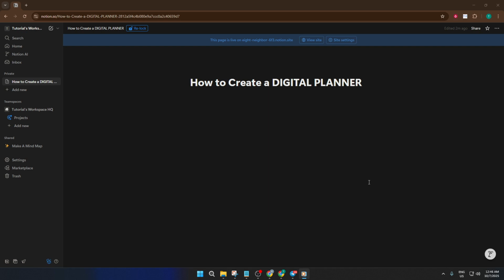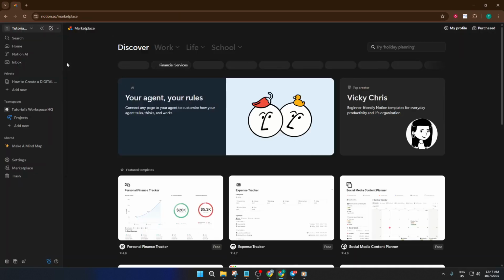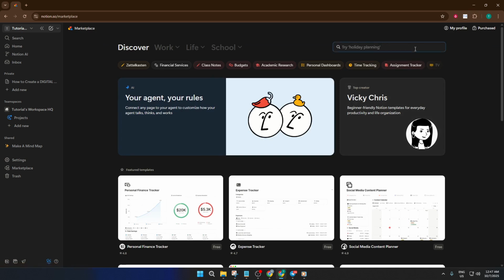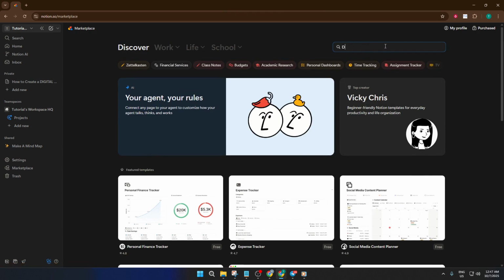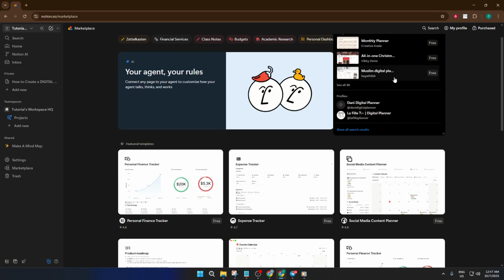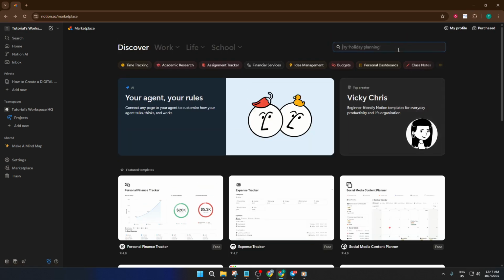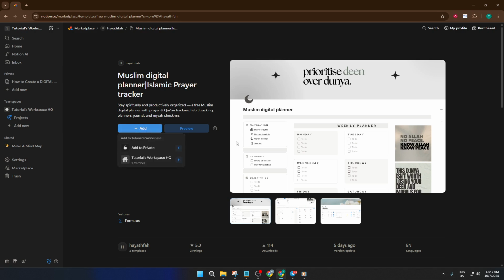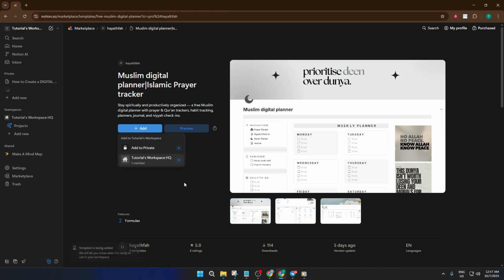How to Create a Digital Planner in Notion (Working 2026)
This clear, practical tutorial shows you how to create a digital planner in Notion. You’ll see the settings, tools, and steps that matter so you can complete the task without unnecessary guesswork. Notion menus can vary slightly by device, plan, and workspace configuration, so the walkthrough also explains what to look for if your screen appears different.

In this video, you'll learn how to:

✅ Plan the page, database, template, or block structure needed to create a digital planner in Notion